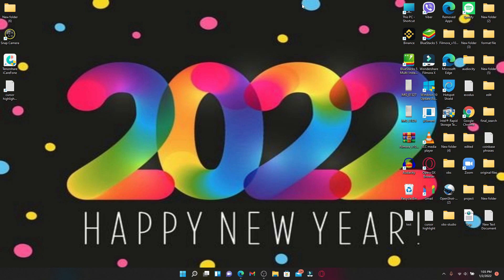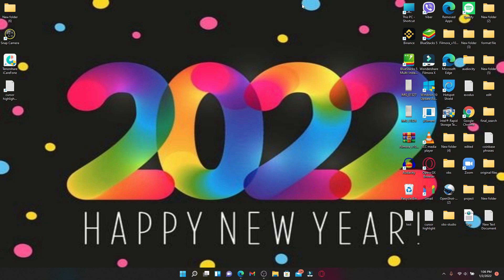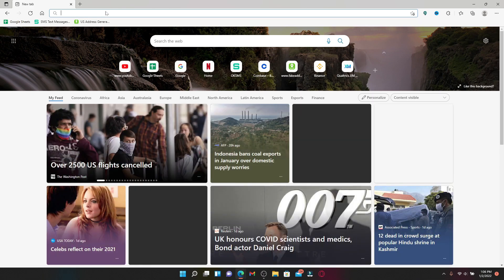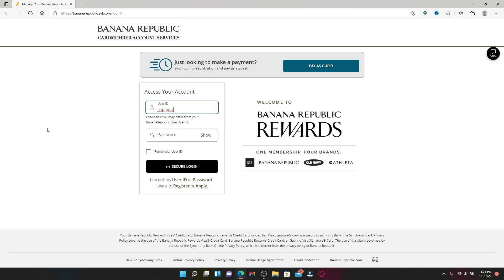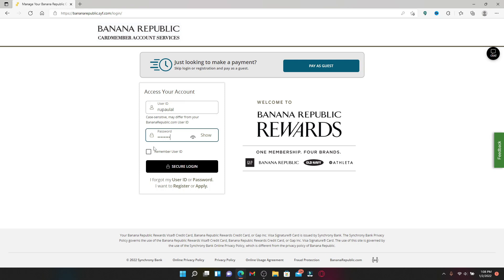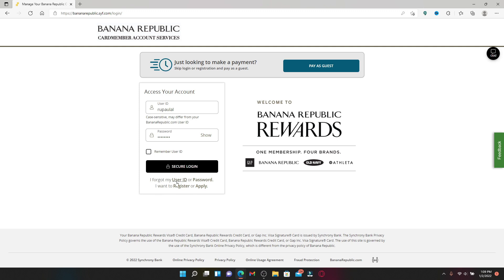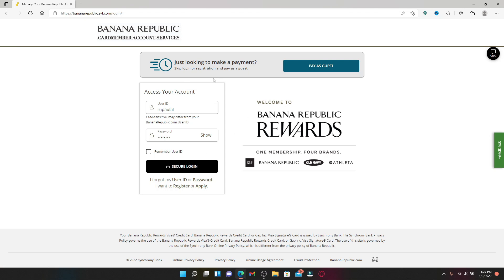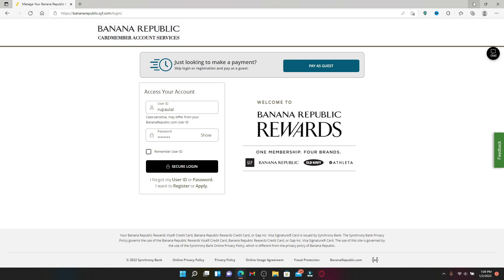How to Login Banana Republic Credit Card Account 2022? Banana Republic Credit Card Sign In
How to log into your credit card account at Banana Republic. If you don't remember your ID or password, you can click on this user ID to get your ID. After you're done entering your credentials, click the "secure log in" button.

Learn easy step by step guide on logging in to Banana Republic credit card won’t in 2 minutes

0:00 - Intro
0:27 - How To Login to Banana Republic Credit Card Account
1:30 - Outro